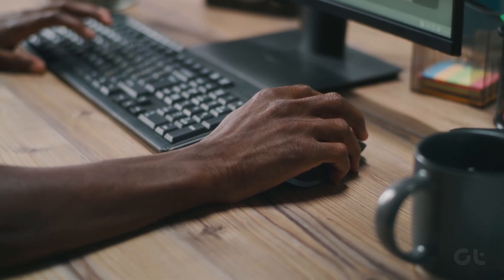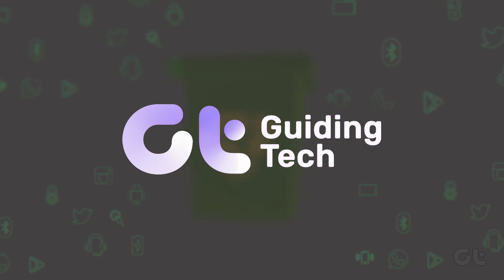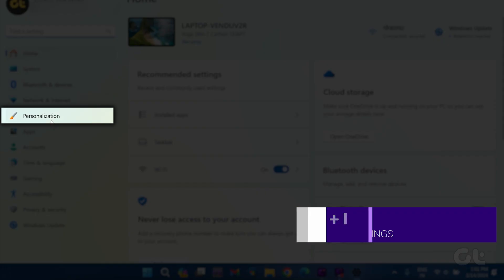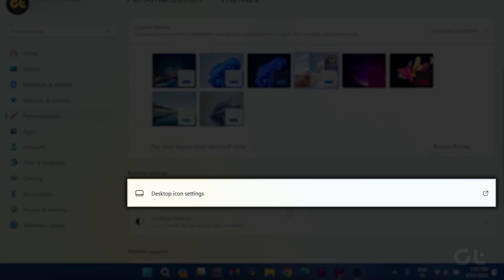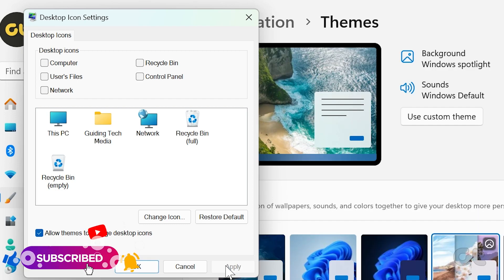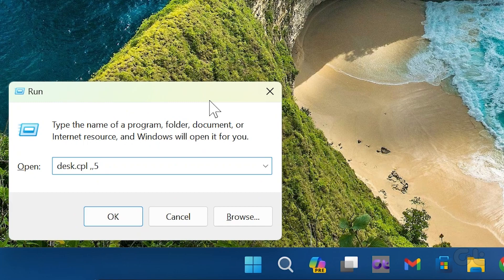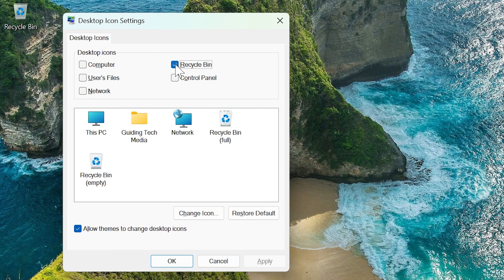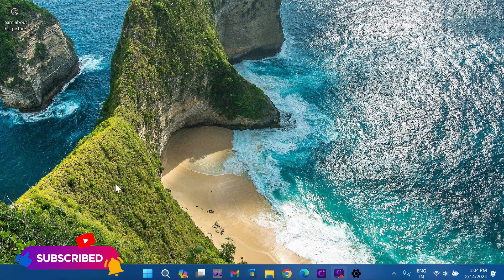How to Delete the Recycle Bin Icon in Windows 11 | Get Rid of the Recycle Bin Icon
Do you want to delete the recycle bin icon in Windows 11?

In this video, we've provided a step-by-step guide on how to do just that.

Type this command: desk.cpl ,,5 and press Enter.

00:00 - Intro
00:07 - Use the Settings app
00:41 - Use the Run box
01:07 - Outro